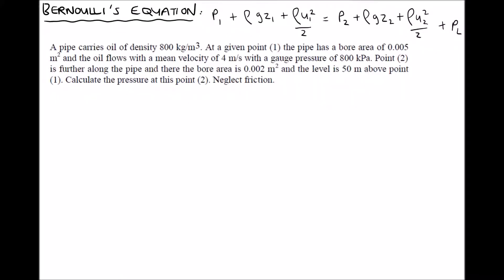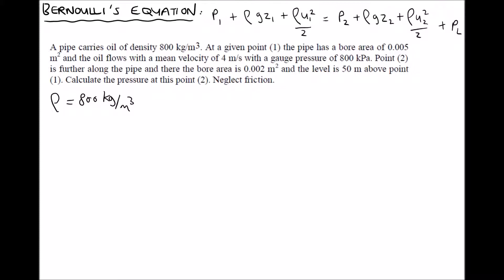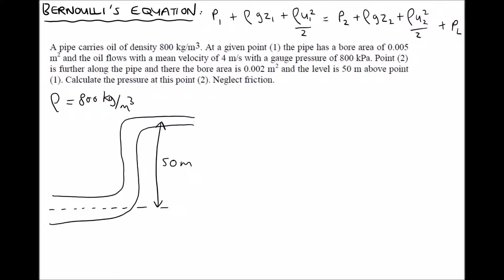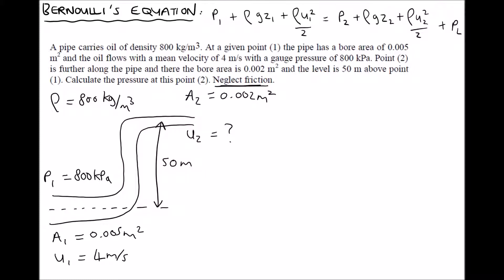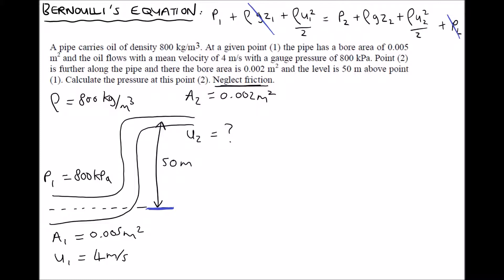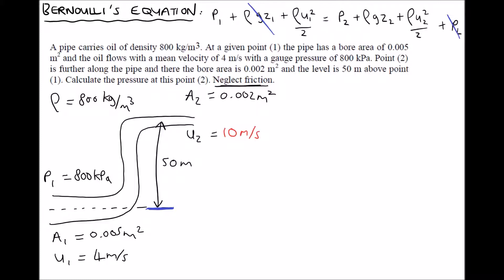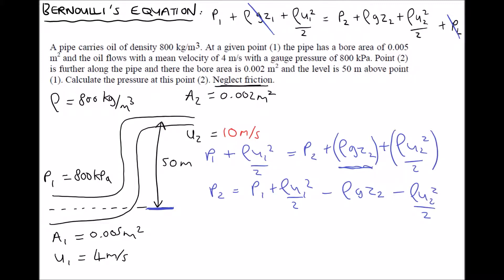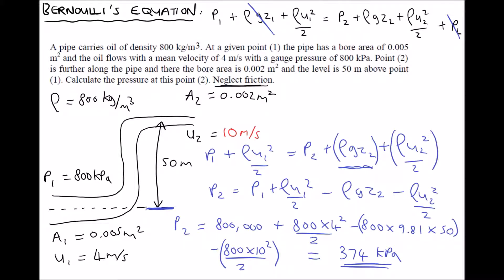Bernoulli's Equation Example Calculations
This video discusses an approach for solving descriptive style questions, in relation to fluid flow. You will learn how to extract information from a descriptive scenario, to produce a rough sketch of the fluid system, before simplifying the Bernoulli's equation and calculating unknown system parameters.